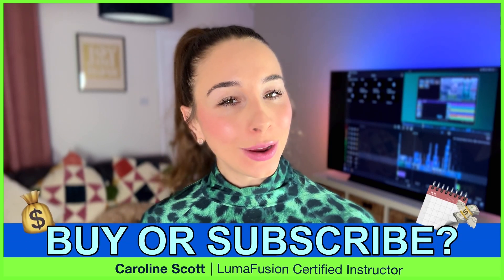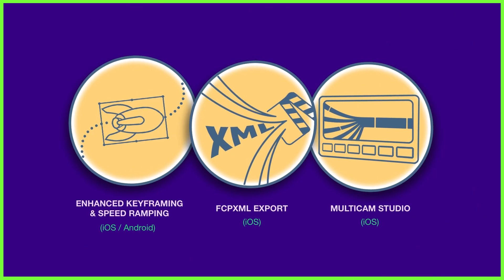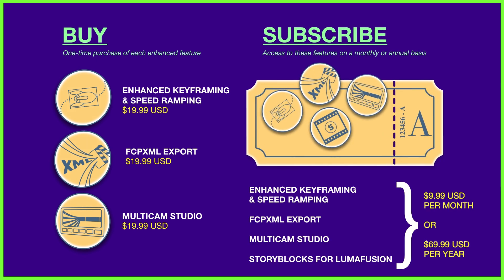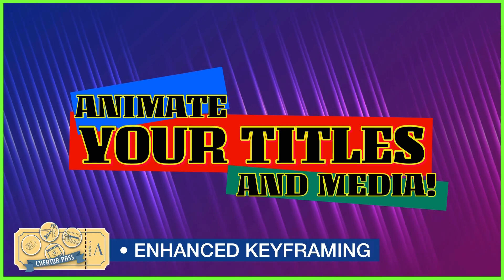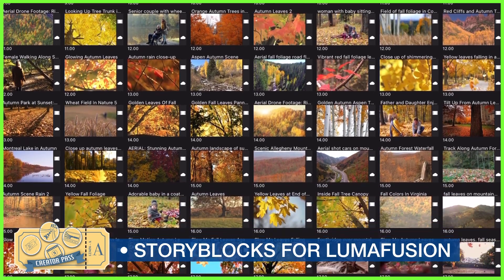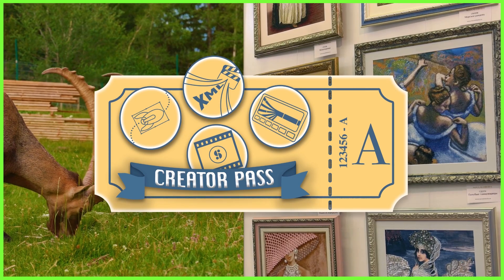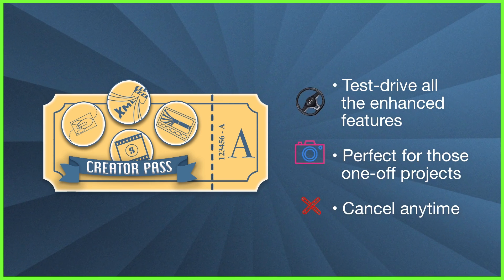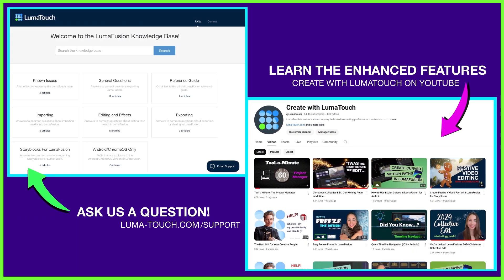Unlock LumaFusion’s Enhanced Features: Is It Better to Buy or Subscribe?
With LumaFusion’s Creator Pass, you can try all the enhanced features before committing, access pro tools like multicam and speed ramping whenever inspiration strikes, and cancel anytime. It’s the flexible, all-in-one solution for leveling up your editing.